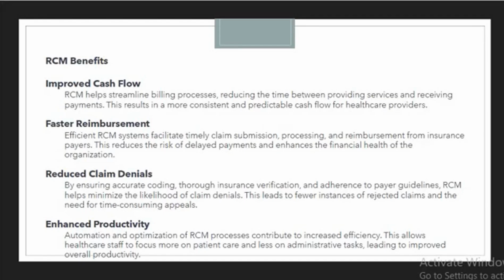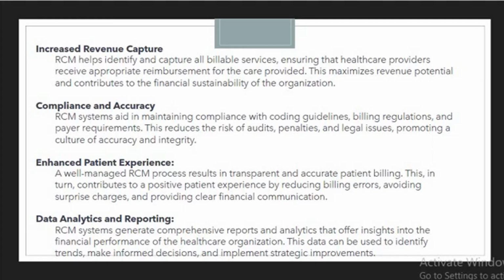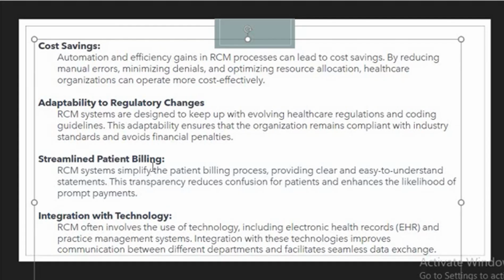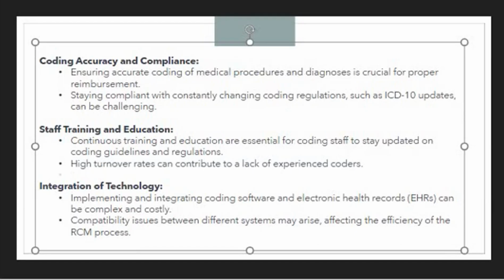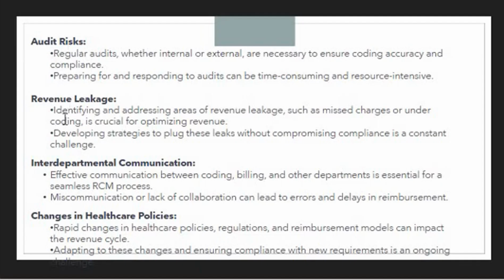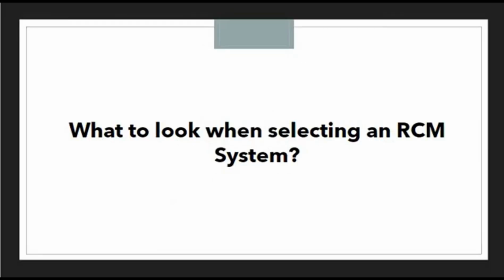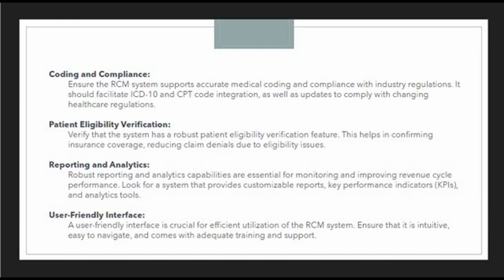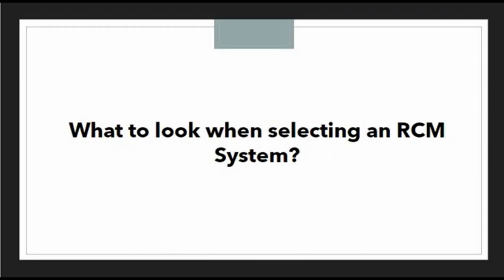MEDICAL CODING 3